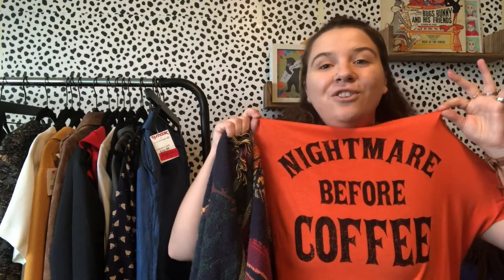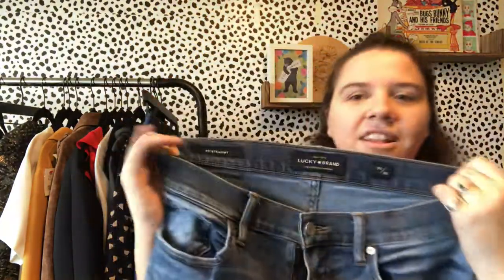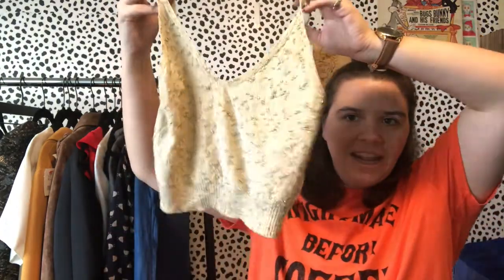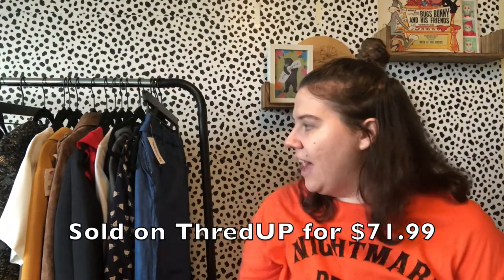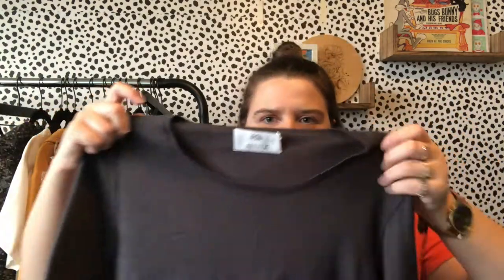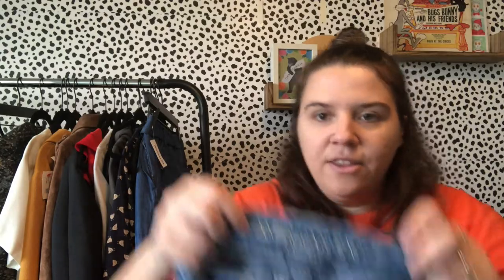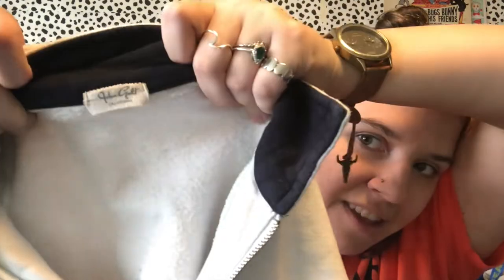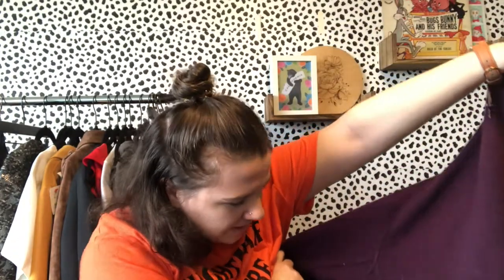50lbs of Clothes for $70!! - Buying Clothes at the Goodwill Outlet to Resell Online for Profit